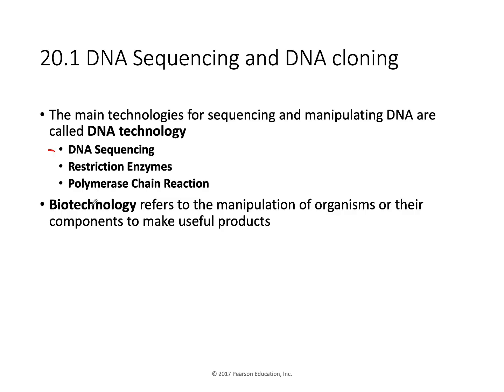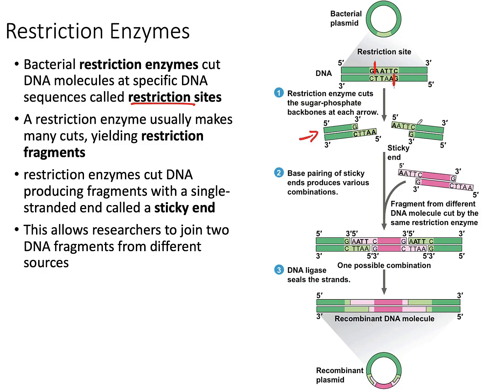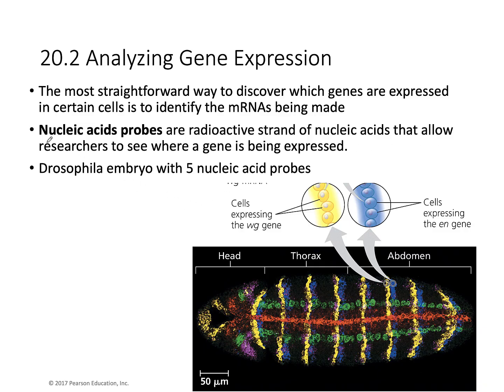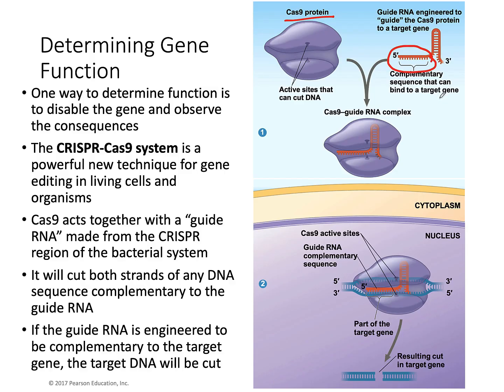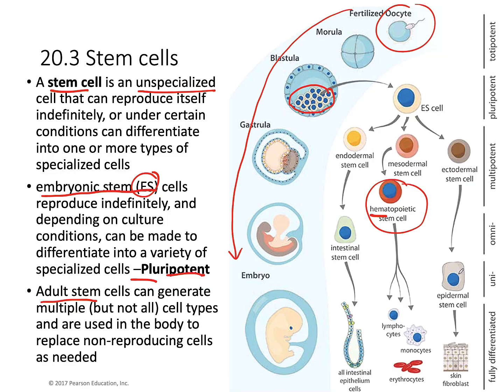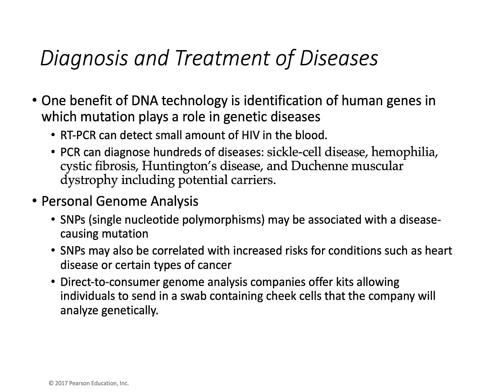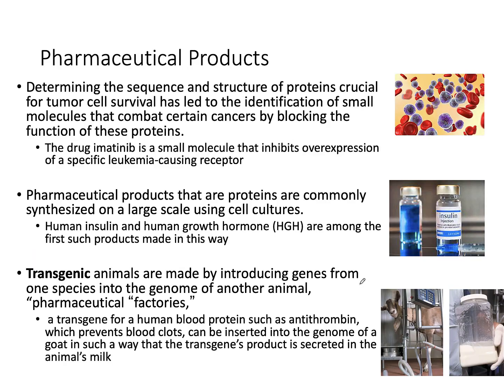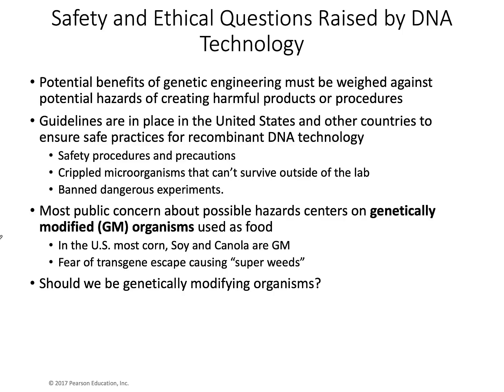20 - DNA tools and Biotechnology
This recorded lecture was created during emergency remote instruction in the COVID-19 pandemic for a majors-level introductory biology course (BSC 2010 / Biology I). The lecture covers Chapter 20 of Campbell Biology, 12th Edition, DNA tools and biotechnology. This content aligns with most college-level introductory biology courses for science majors, such as BIOL 110.